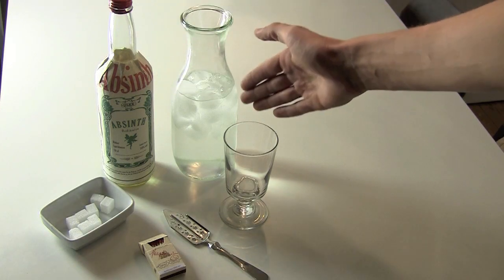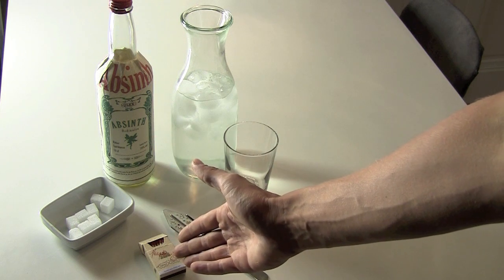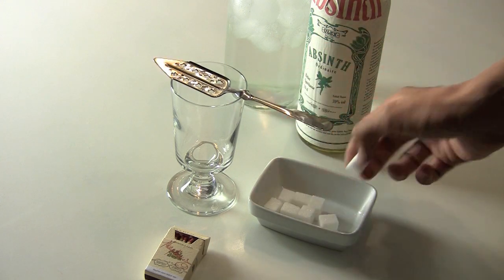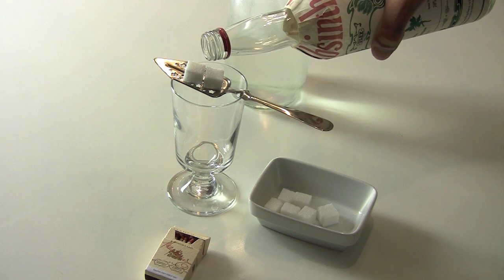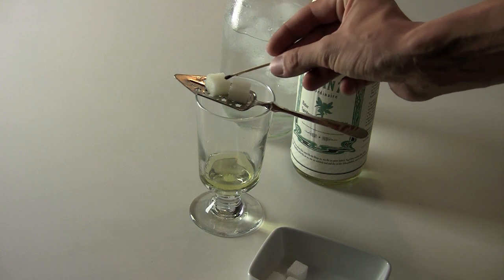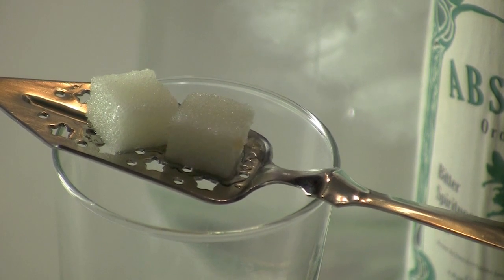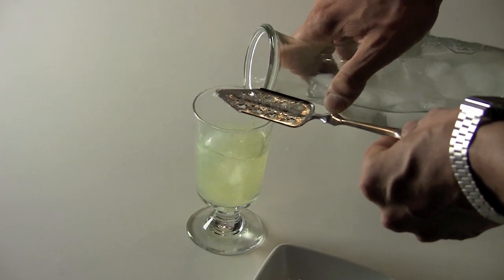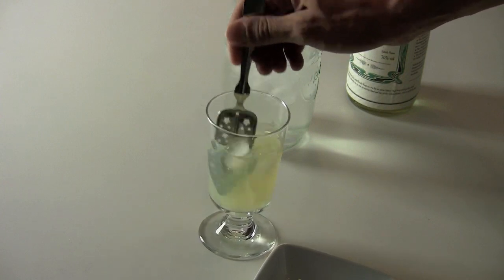A guide to preparing absinthe the right way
A fine drop of absinthe needs to be enjoyed in the correct manner and not just as a simple shot. Learning how to prepare absinthe the right way can seriously improve your enjoyment of the drink.

Do you have some useful tips and tricks you want to share with the world?